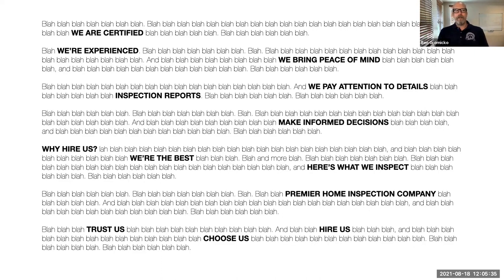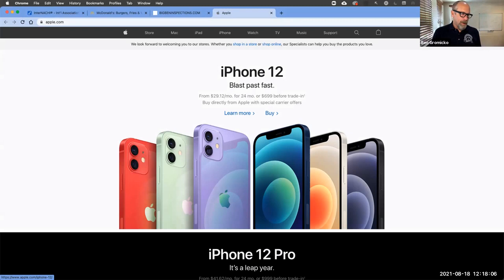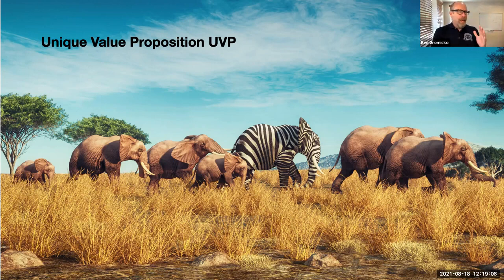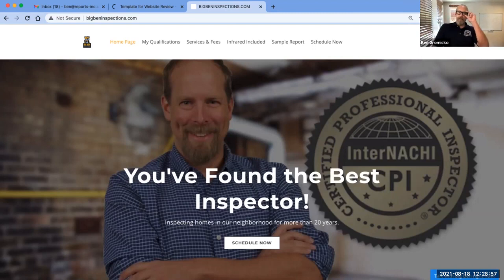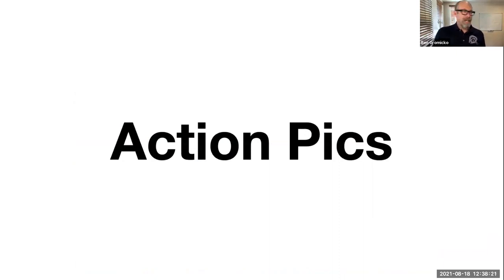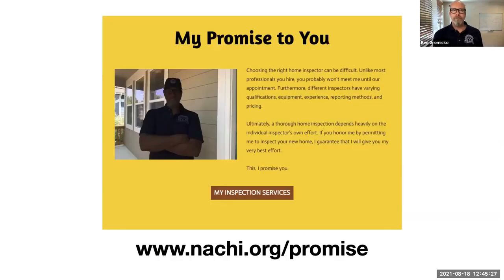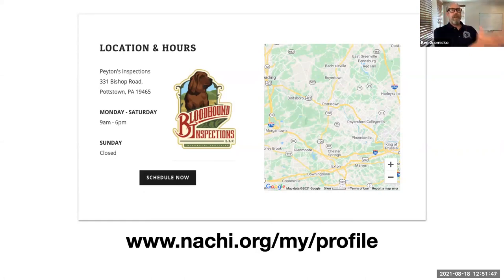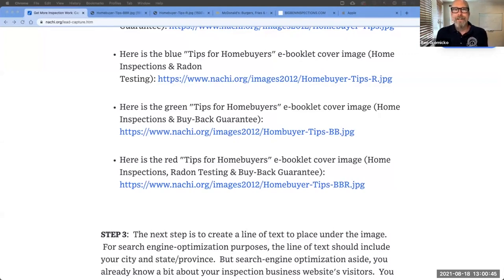How to Design a Website for a Home Inspection Company with Ben Gromicko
In this free webinar, InterNACHI's Ben Gromicko will talk about designing a website for a home inspection business that converts site visitors into scheduled clients, including (a) the resources to build your own website, (b) who to hire to build a website for you, and (c) the basic features that every great website should have.